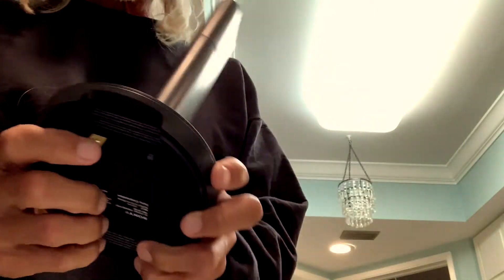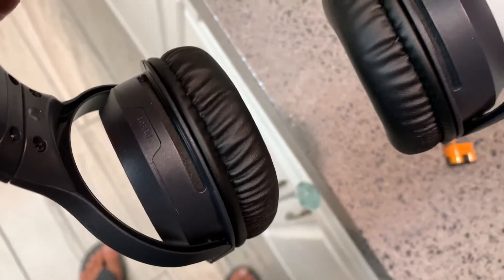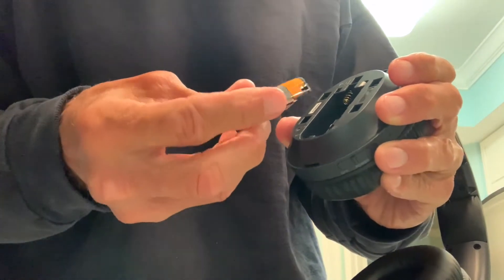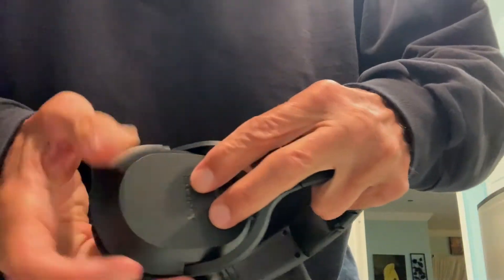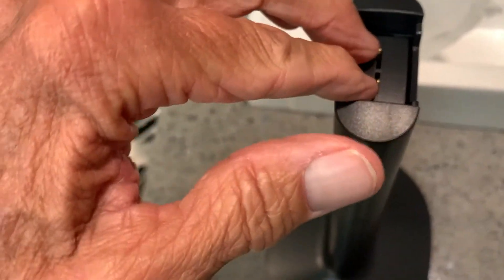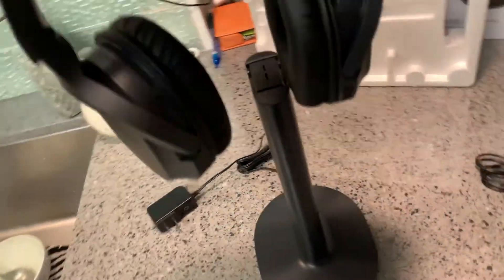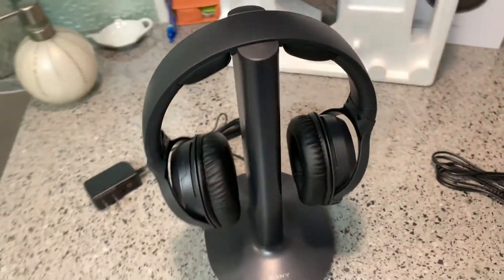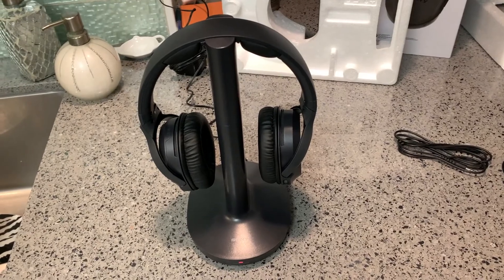How to charge your Sony WH-RF40 wireless headphones